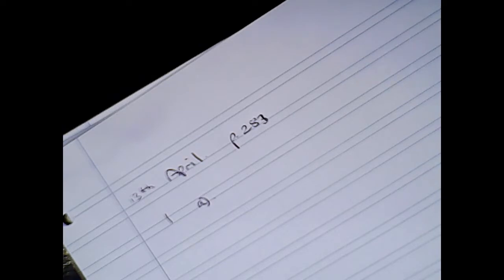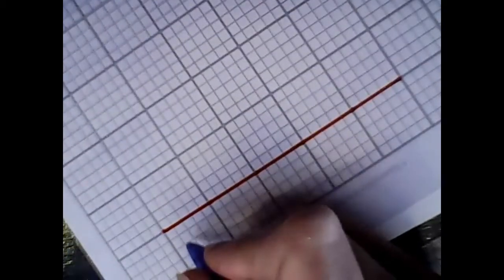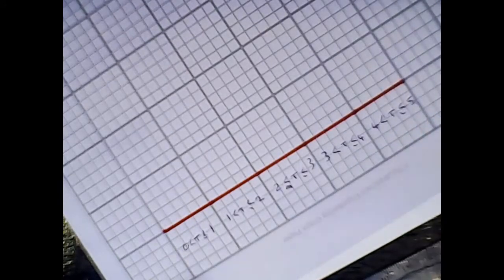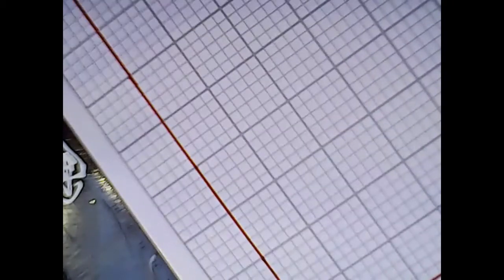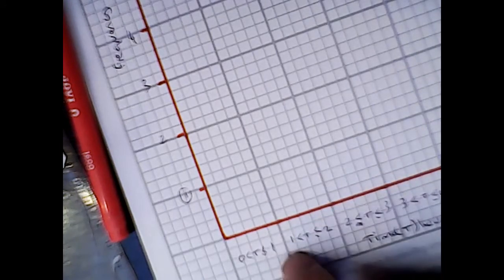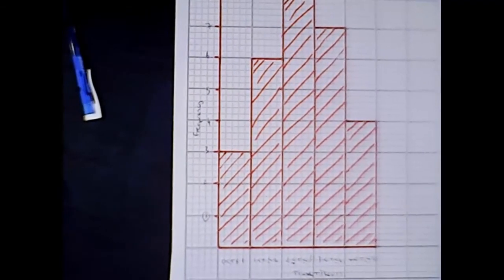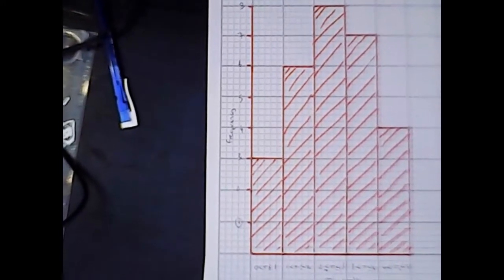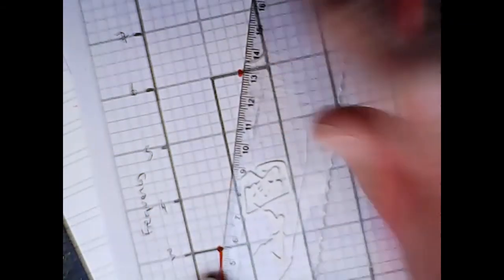frequency diagrams 8